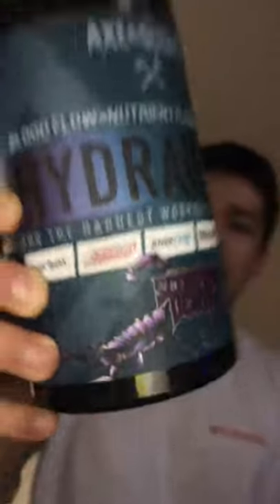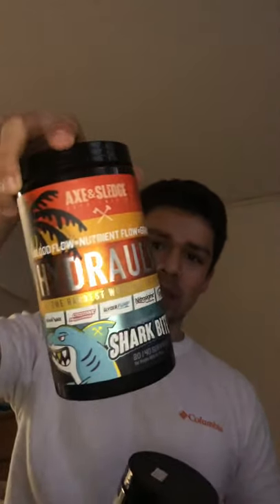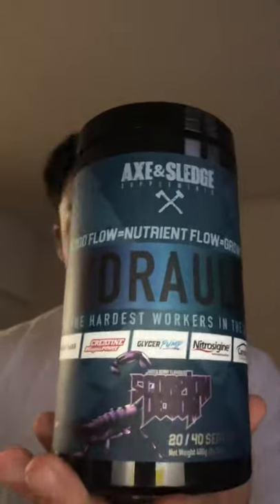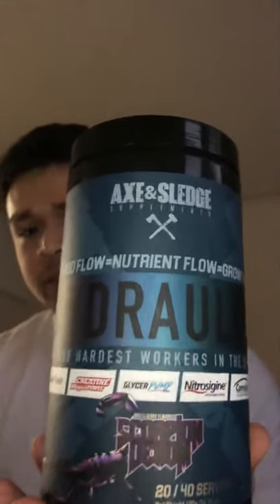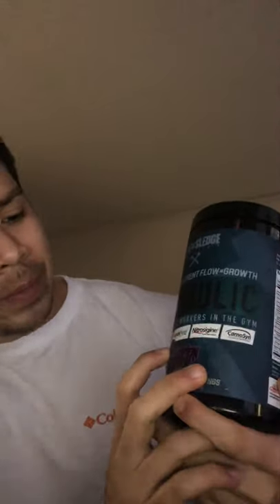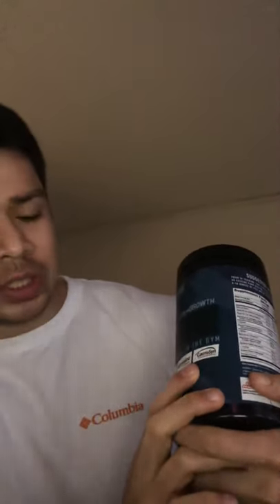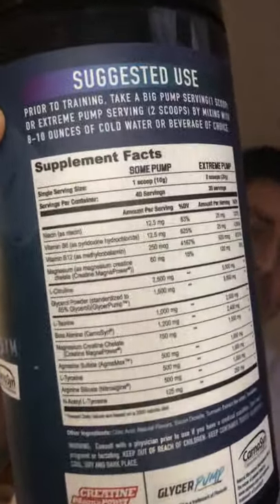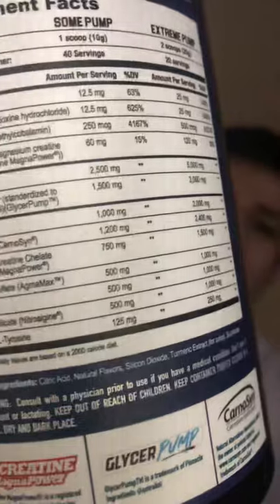Quick review: Axe n sledge Scorpion Venom!!